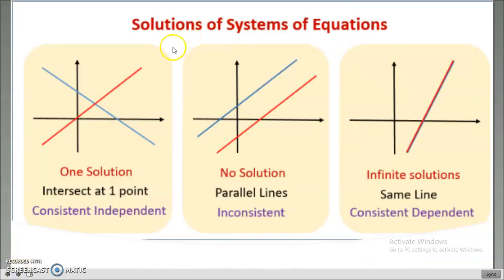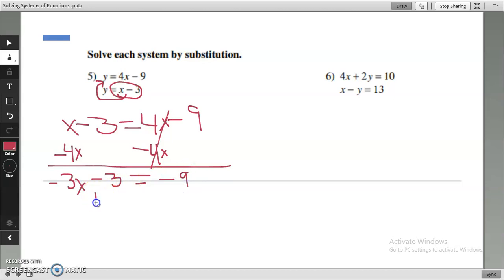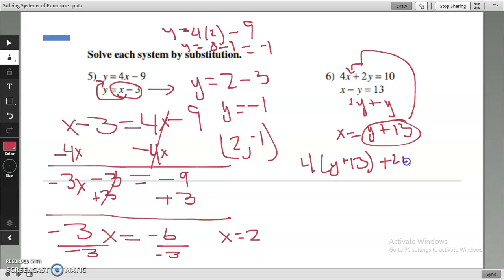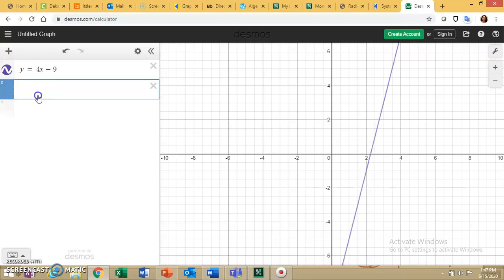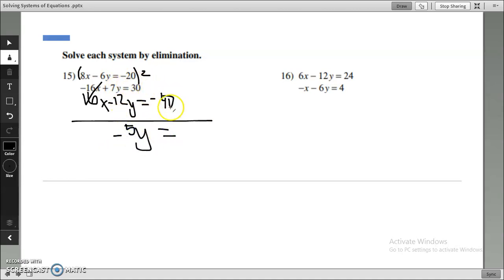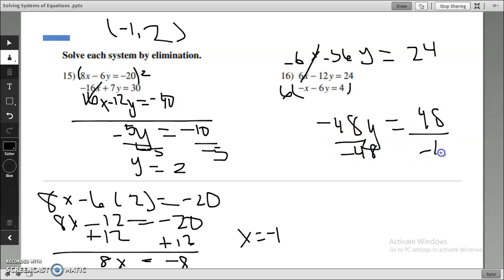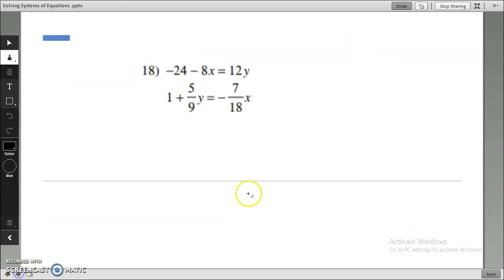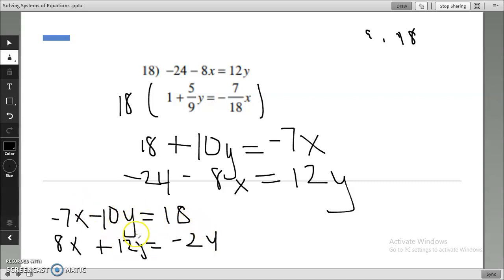Coordinate Algebra Solving Systems of Equations Algebraically